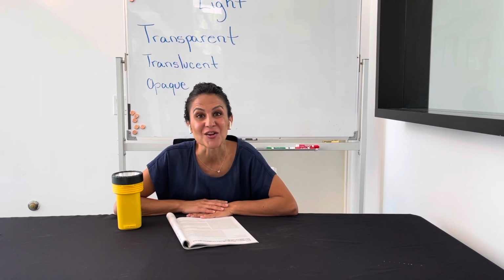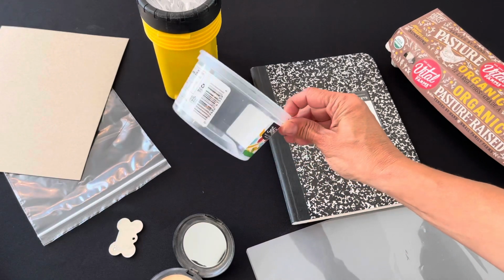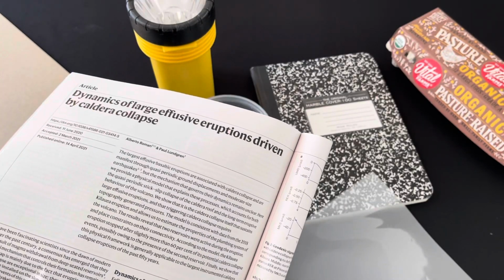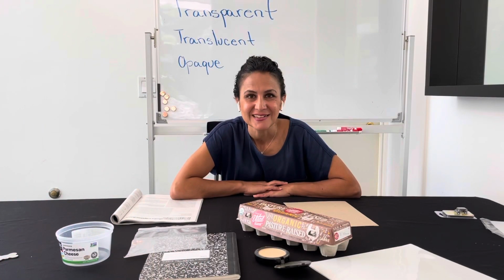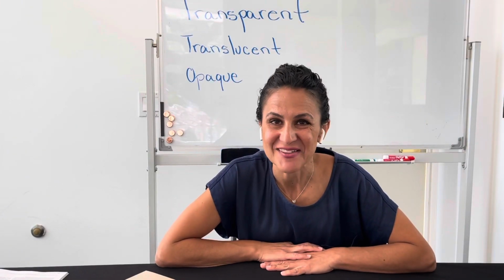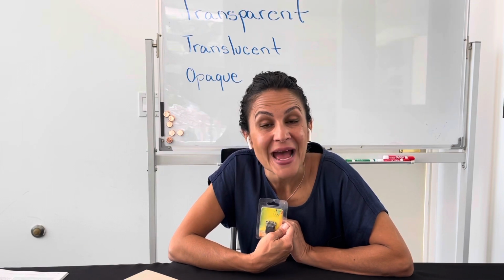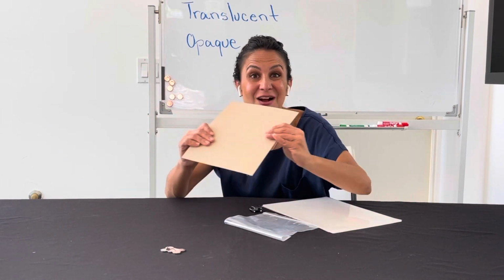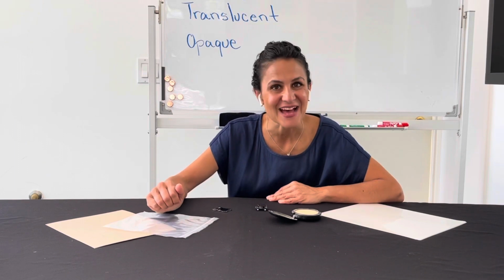Solar powered cars